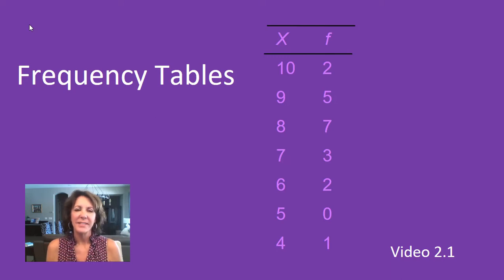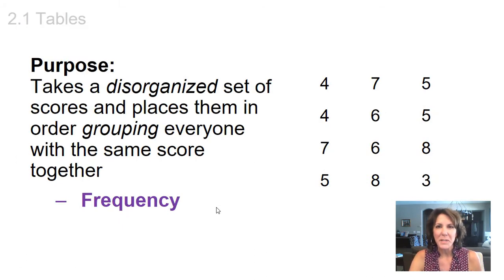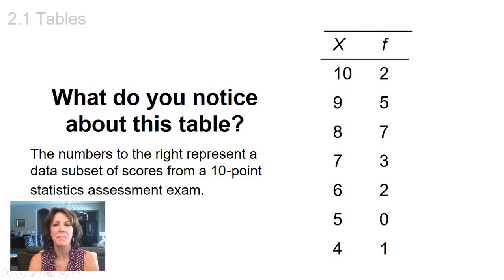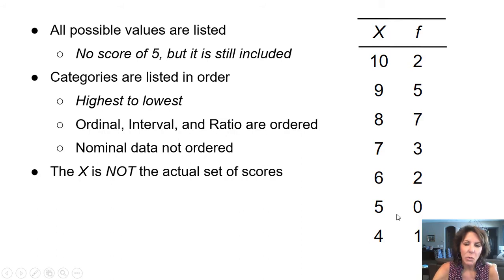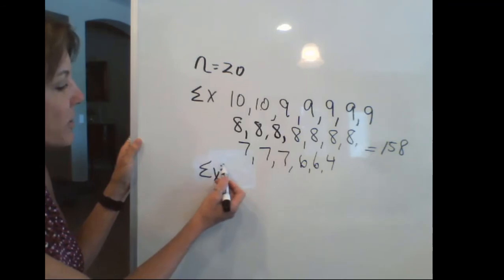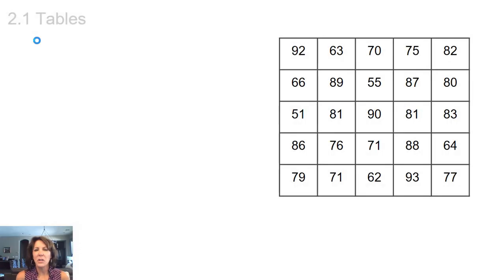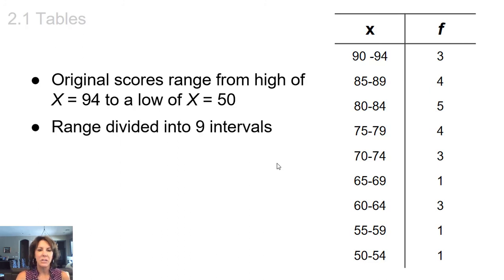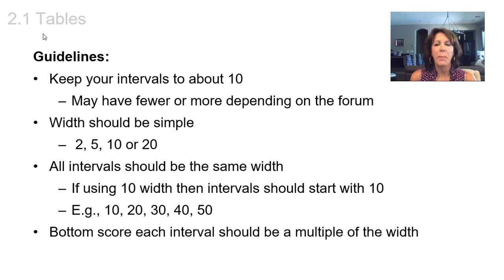PSY 230 Video 2.1: Frequency Tables